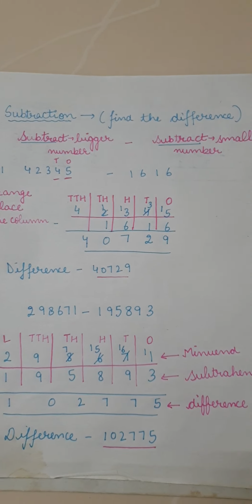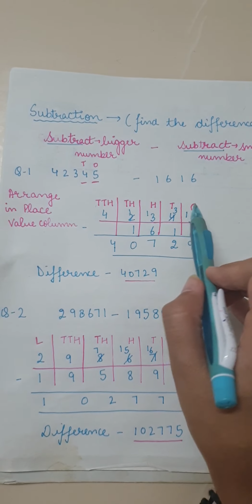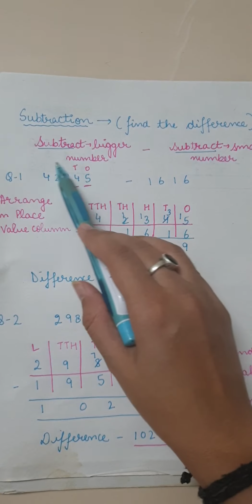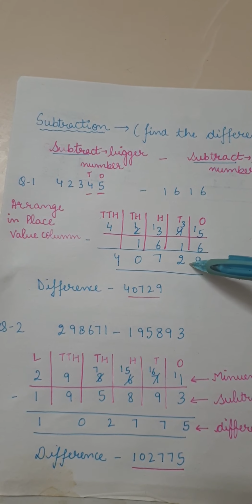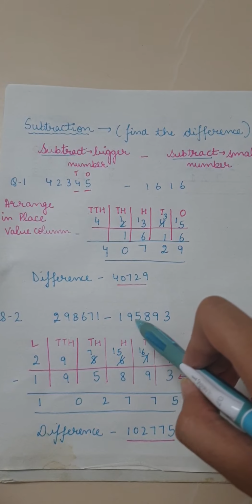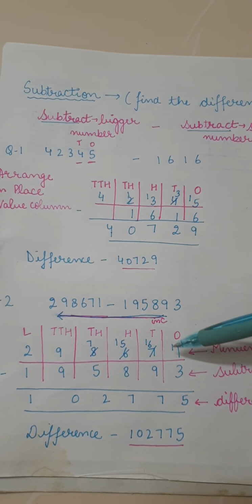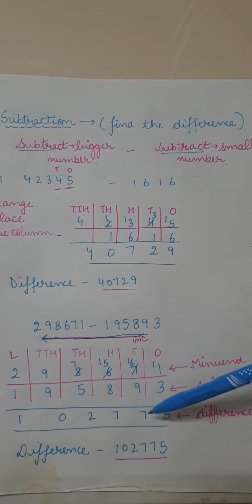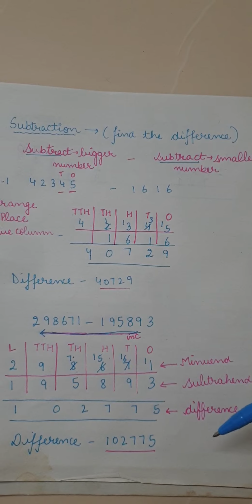Subtraction by arranging in place value column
Easy access to basic steps.